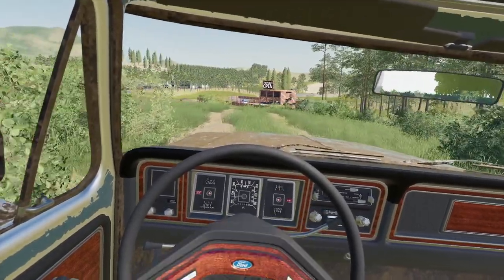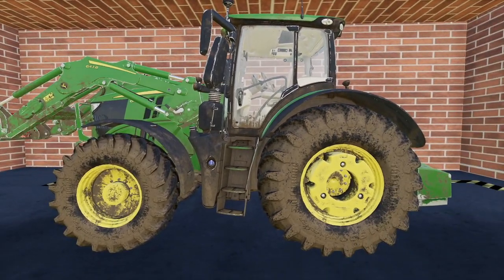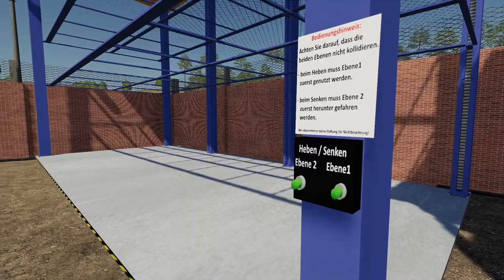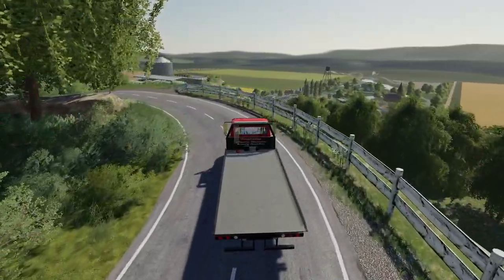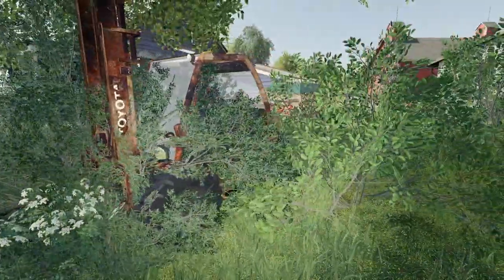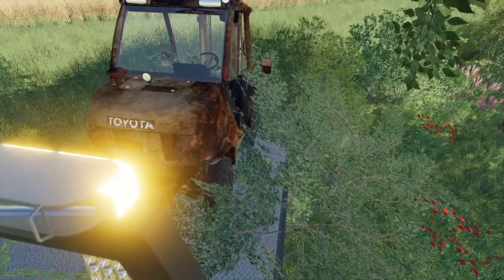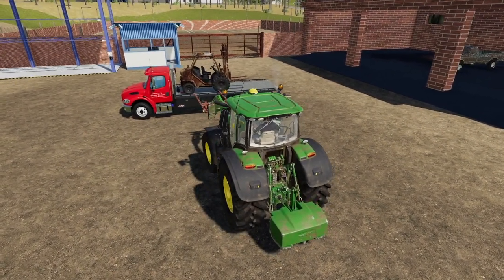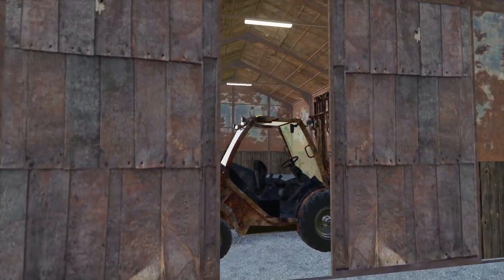I BOUGHT THE BEST SCRAPYARD EVER! ($50,000 STARTUP) | FARMING SIMULATOR 2019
FS19 Scrapyard Mod Today We Get Some INSANE Mods, Focusing On Scrapyard FS19 Mod FS19 Junkyard

Other Stuff!

FS19 new scrapyard junkyard farming simulator 2019